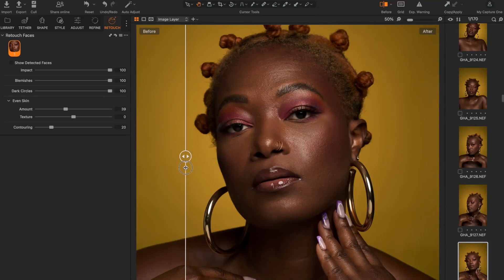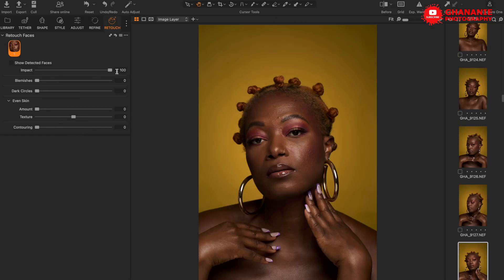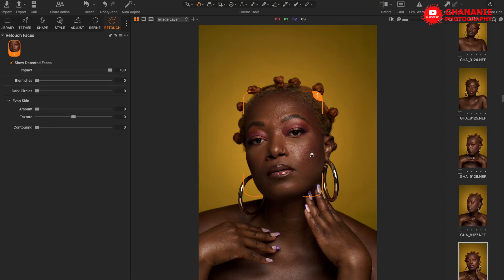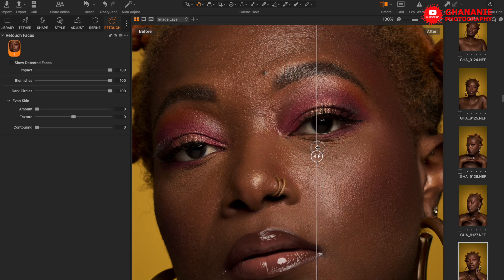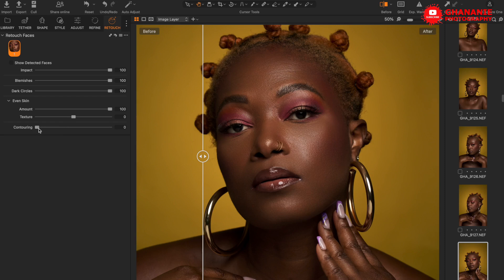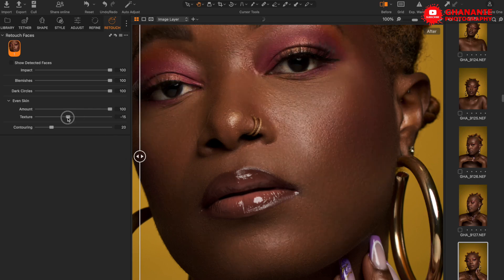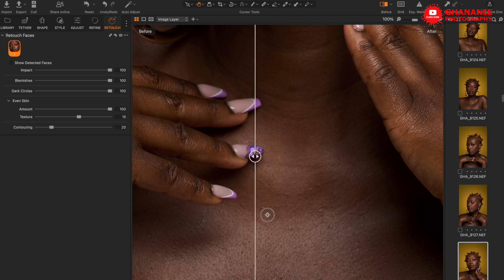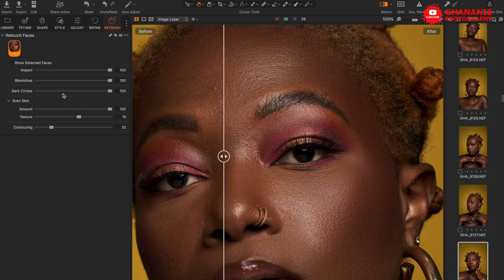This New Capture One Feature Might Change How You Edit Portraits | Capture One Retouch Faces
Capture One just dropped a brand new feature called Retouch Faces, and it might just change how we approach retouching right inside your raw editor!

In this video, I take you through exactly how this new tool works, what it can and can’t do, and how it compares to traditional Photoshop or plugin-based workflows.

Whether you're a studio photographer, beauty retoucher, or just someone who values clean, fast edits this feature could save you hours of post-production time.

What You’ll See in This Video:
• How to use the Retouch Faces tool in Capture One
• Live demo: from raw to polished in seconds
• Before & after comparisons
• Pros and cons of the feature

This is the kind of update that gets me excited as a retoucher and educator. Let’s break it down together.

What do you think, will you be using this tool or sticking to Photoshop?